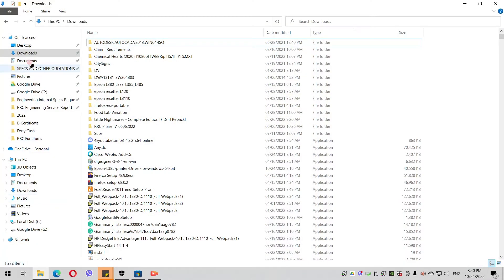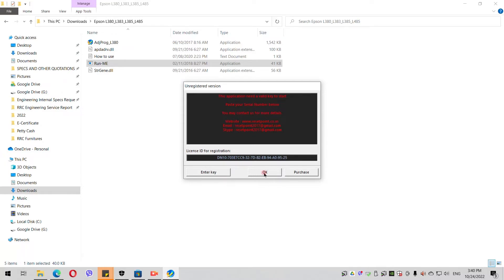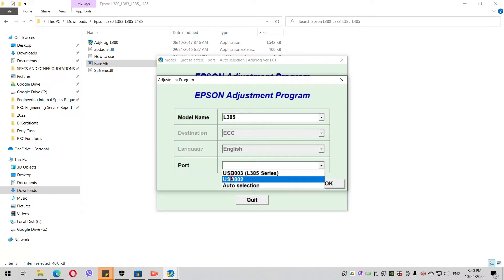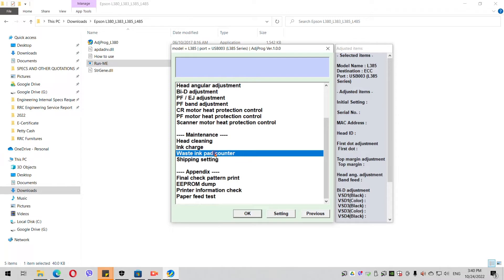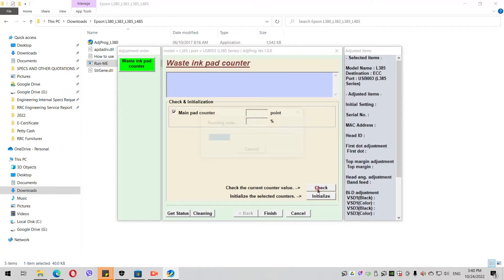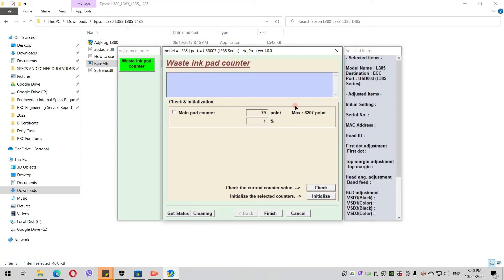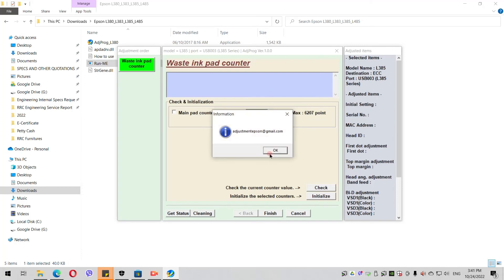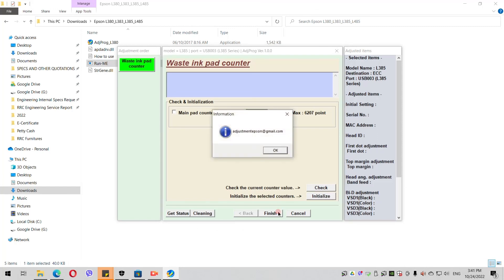RESET EPSON L385 INK PAD COUNTER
How to reset your Epson L385 Waste/Ink Pad Counter Error.